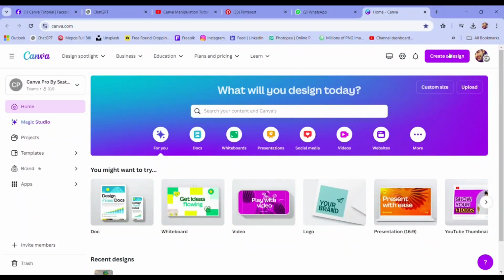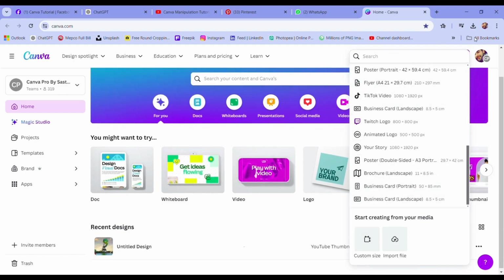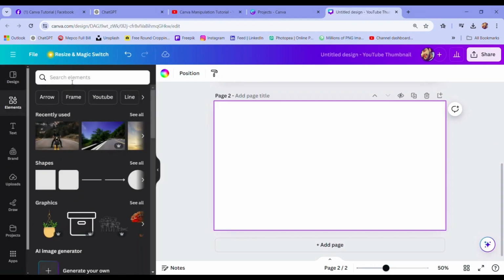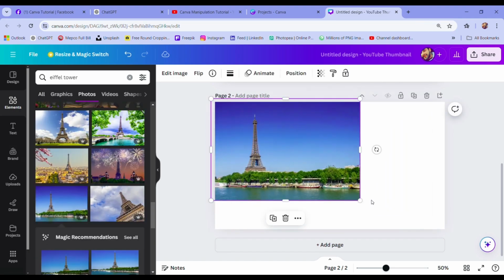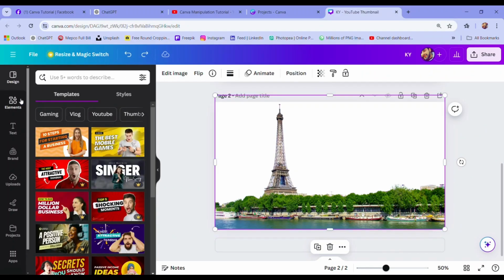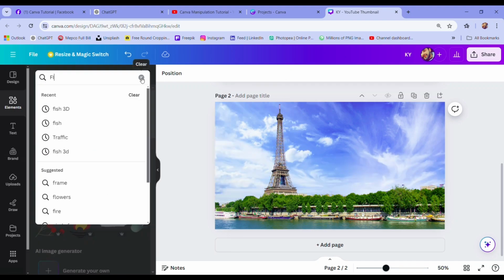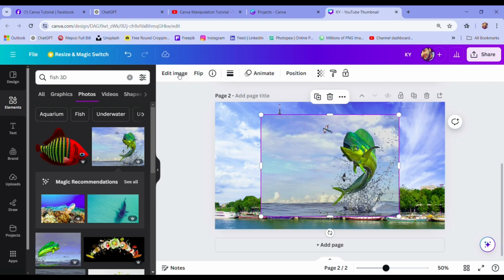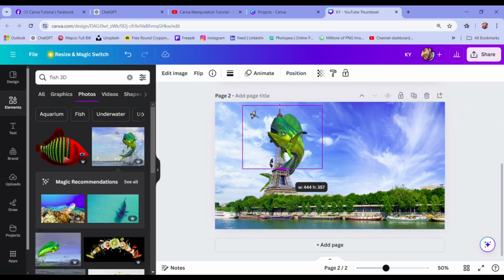Master Canva Design Like a Pro! Step-by-Step Manipulation Tutorial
Unlock your creative potential and elevate your design skills with our comprehensive step-by-step tutorial on mastering Canva! In this video, we dive deep into Canva design hacks that will transform you into a pro designer in no time. Whether you're a beginner or looking to refine your skills, this tutorial covers everything from basic manipulation techniques to advanced design tips.

What you'll learn:
- Essential tools and features of Canva
- Step-by-step manipulation techniques for stunning designs
- Tips for creating eye-catching graphics, social media posts, and marketing materials
- How to use templates and customize them to fit your brand
- Secrets to layering, grouping, and aligning elements like a pro

Join us as we guide you through the process of creating beautiful designs that stand out.

Get ready to impress your audience with your newfound Canva skills and unleash your creativity today!